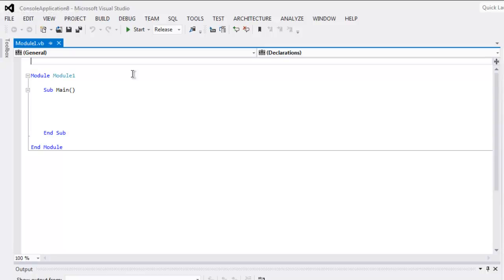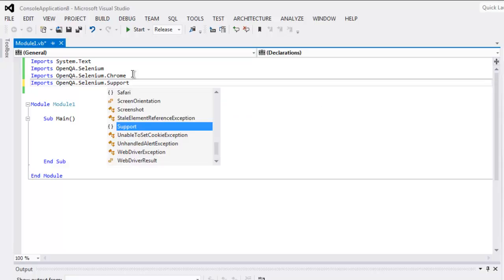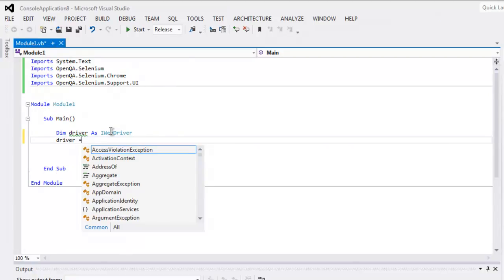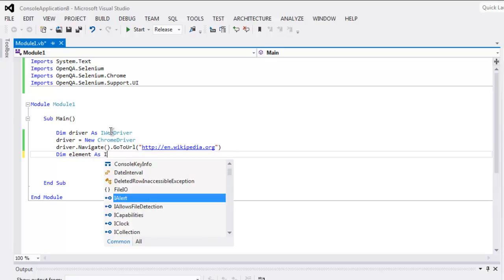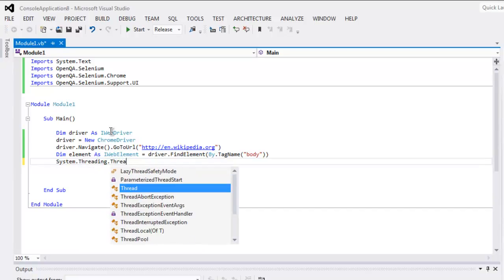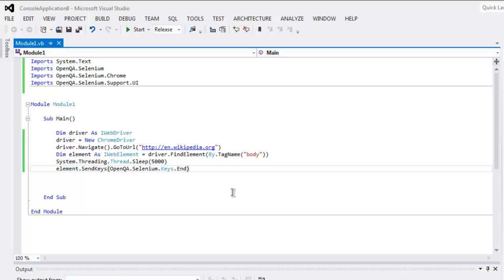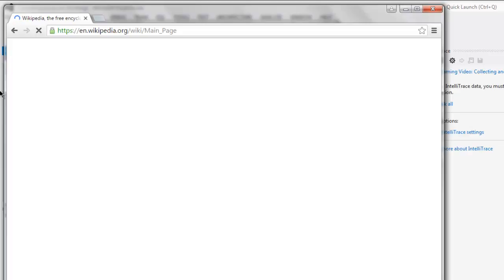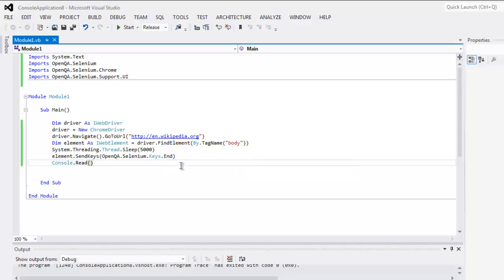Selenium Visual Basic .Net Scroll to Bottom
Learn how to Scroll to Bottom in VB.Net Webdriver on Visual Studio.